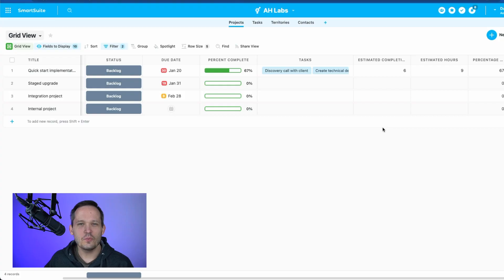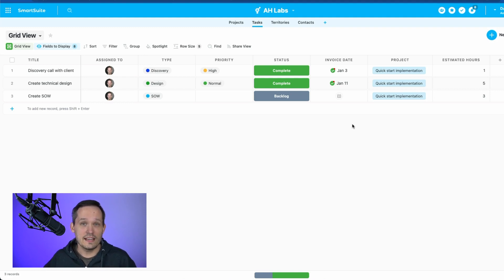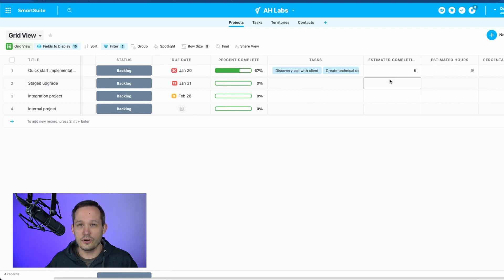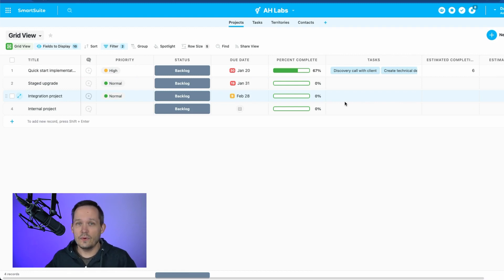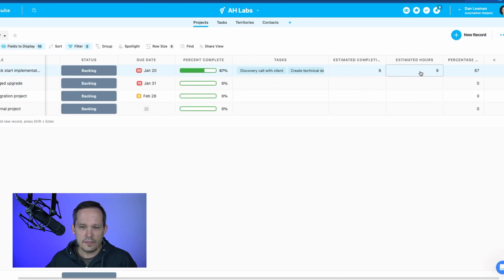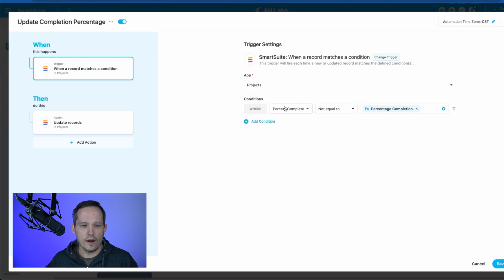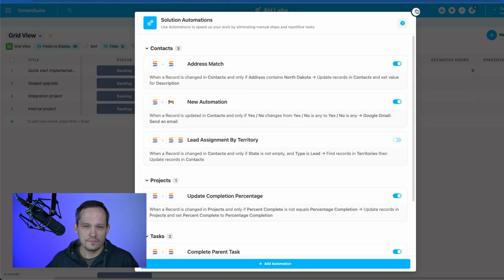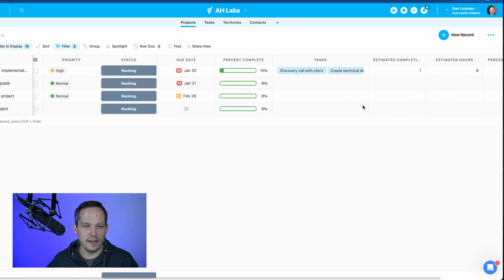Automating Percent Complete Fields in SmartSuite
The percent complete field is really helpful to visualize project and task status. But wouldn't it be so much more helpful if we could automate it rather than rely on users to have to manually drag a slider? In this video we use a combination of formulas, roll-ups, and automations to achieve an automated percent complete field in SmartSuite.